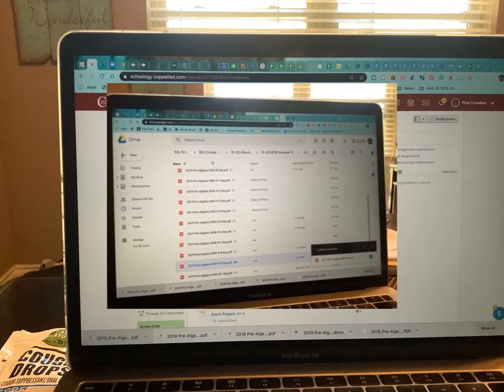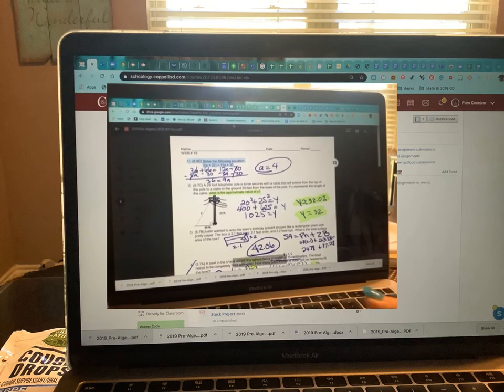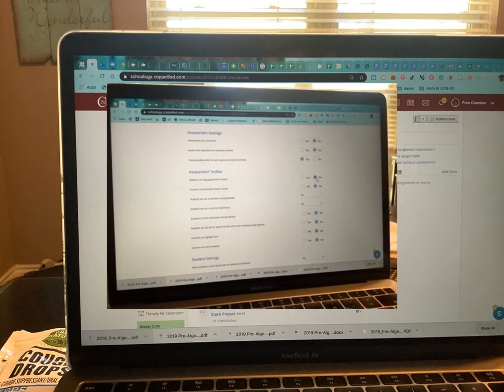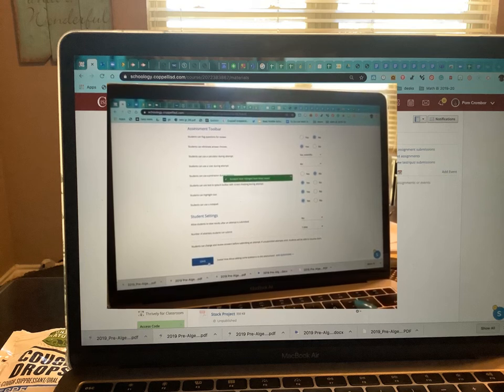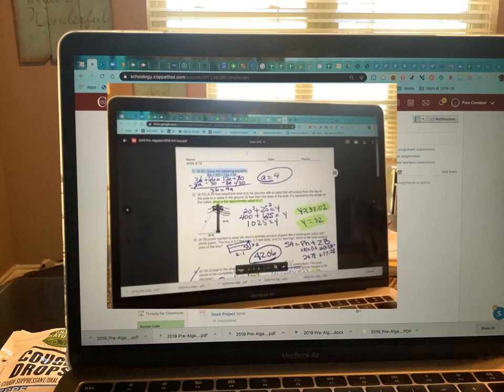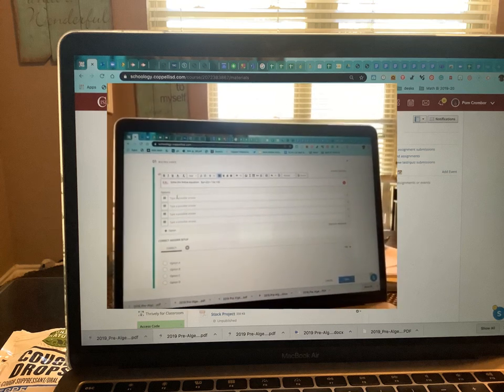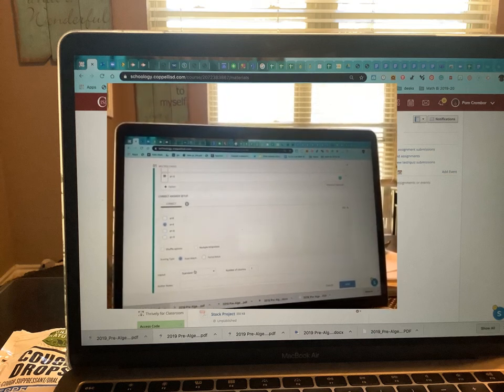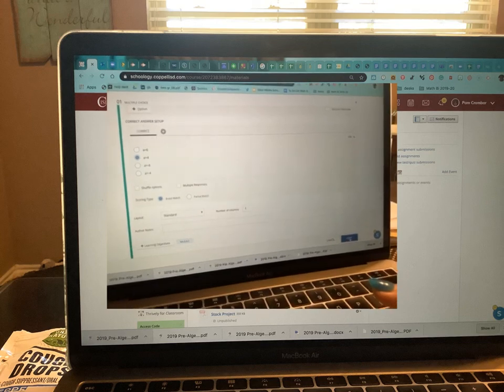How to Create WSR in Schoology Blue Puzzel Piece